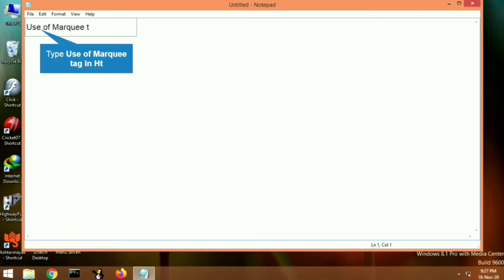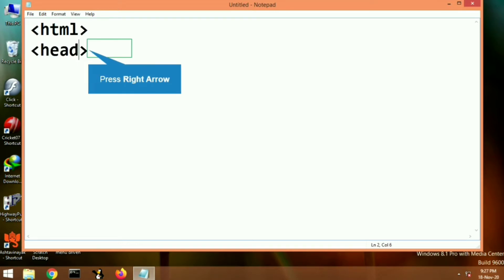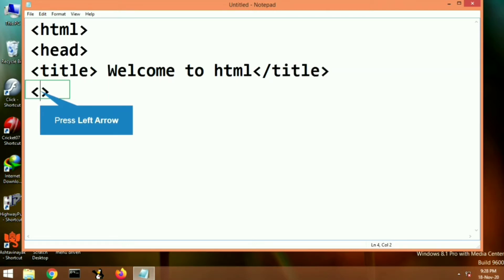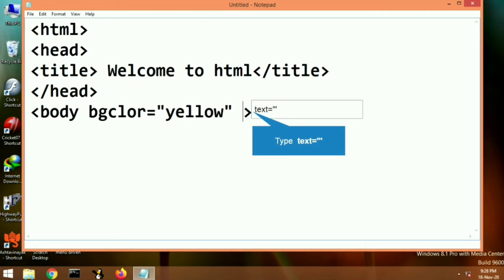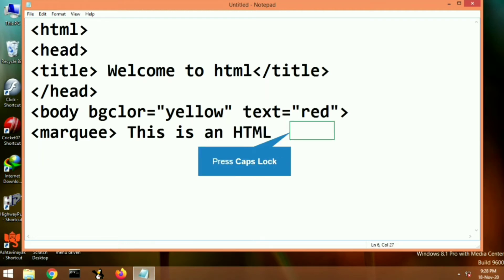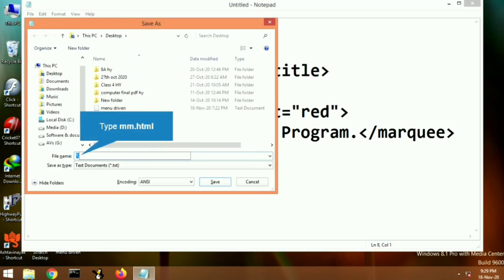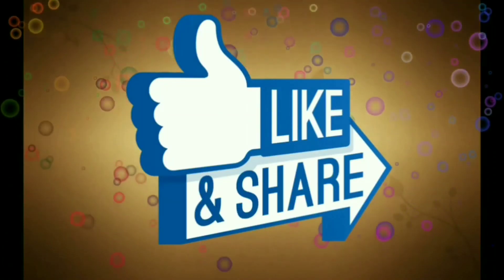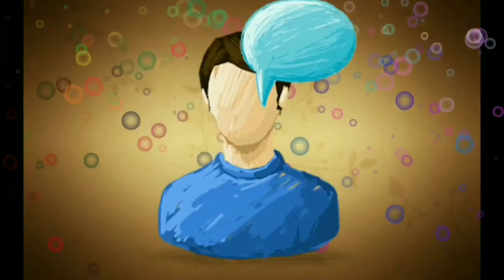Marquee tag in HTML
This video is about marquee tag in HTML.